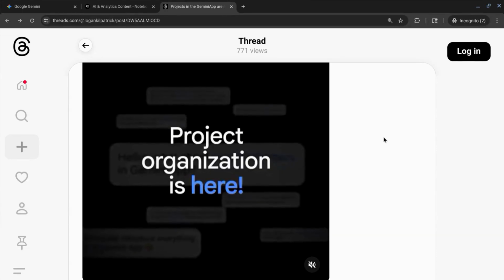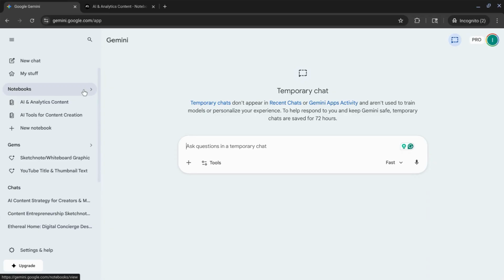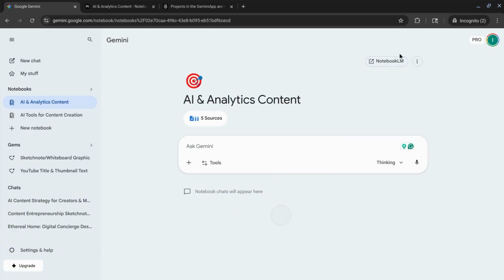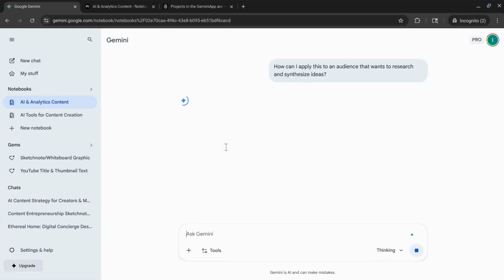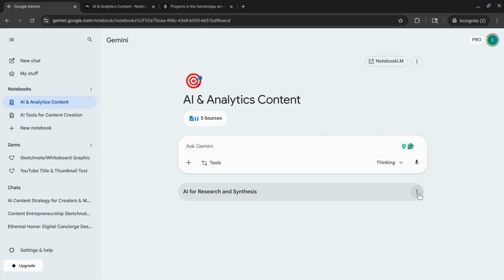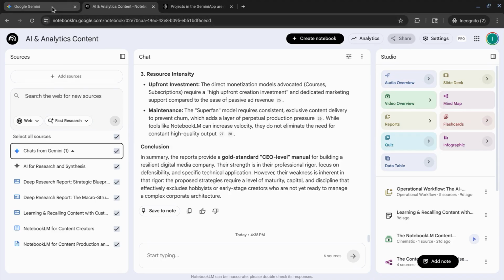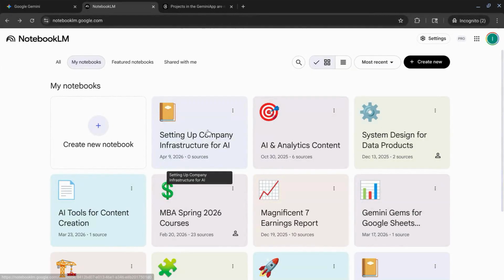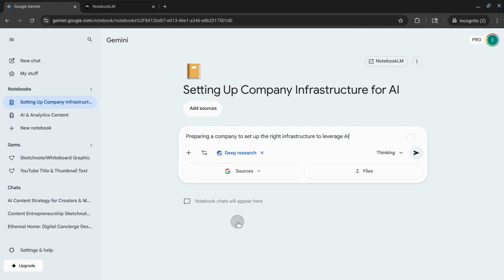Gemini Project Notebooks: Way Better Than Expected! (NotebookLM Syncing)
The new Gemini Notebook feature not only brings a persistent, project-level workspace directly into the Gemini app, but it syncs directly with NotebookLM. Gemini Notebooks give you a way to organize files, past chats, and custom instructions around a specific subject so every interaction starts with the right context already in place.

Rather than re-uploading documents or re-explaining your situation at the start of each session, a Gemini Notebook keeps your Google Docs files, PDFs, YouTube videos, and web links stored in one place so Gemini can draw on all of them as context when you ask questions or generate outputs.  For anyone managing ongoing research, a business project, or a long-term creative workflow, Gemini Notebooks are significantly more useful because the AI understands your accumulated work rather than treating each conversation as isolated.

What makes this release especially valuable is the two-way sync between Gemini Notebooks and NotebookLM, so sources you add in your Gemini Notebook are immediately available in NotebookLM and vice versa.  This means you can use Gemini's chat, planning, and generation capabilities alongside NotebookLM's specialized outputs like Video Overviews, Infographics, Audio Overviews, and Mind Maps from the same set of sources without duplicating your work across platforms.  Chat with your Notebook workspace in Gemini and automatically syncs to NotebookLM. A project notebook for a product launch, for example, can hold your competitor research, brief documents, and meeting notes, and then produce a structured briefing in Gemini while simultaneously powering an infographic or study guide in NotebookLM from the same content.

Notebooks is currently rolling out to Google AI Ultra, Pro, and Plus subscribers on the web, with mobile access and availability for free users expected in the coming weeks.  The feature positions Gemini as a full project-level AI system rather than a standalone chatbot, making it a stronger choice when your work requires continuity and depth across multiple sessions.